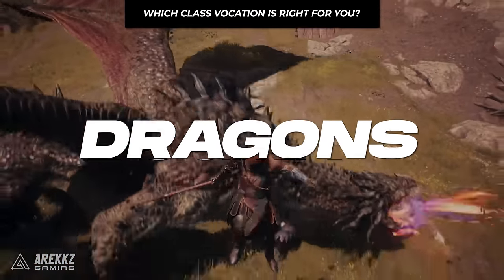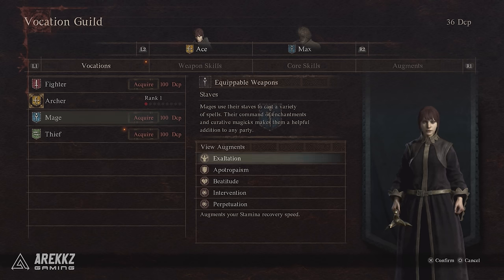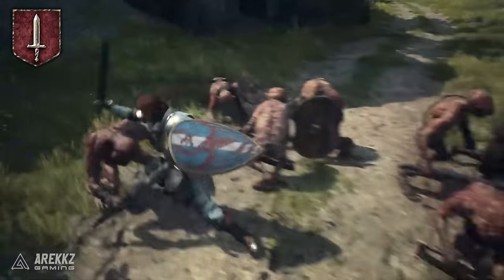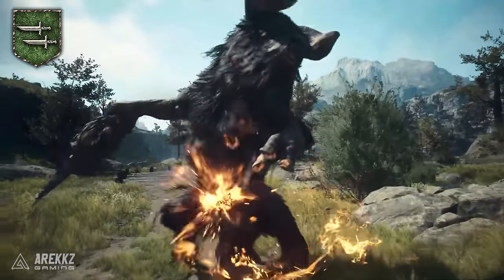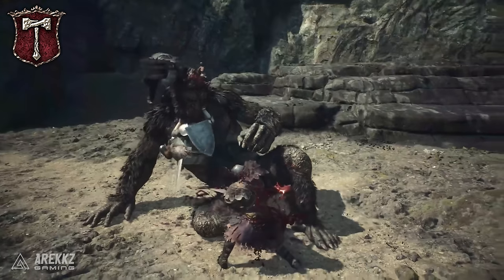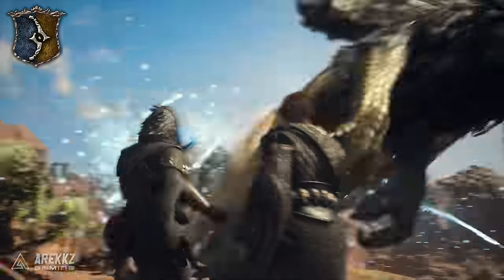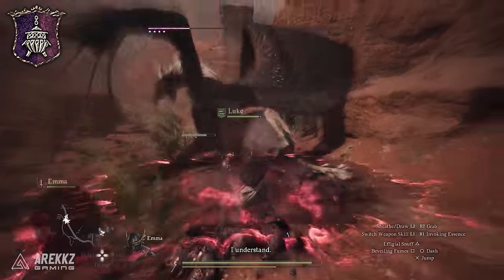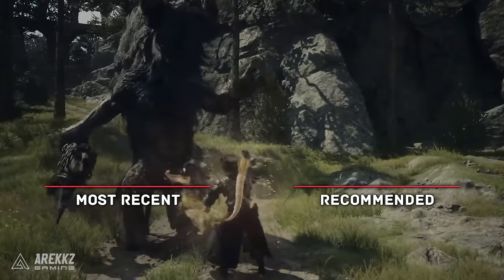Dragon's Dogma 2 - Which Class VOCATION Is Right For You?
Get ready for Dragon's Dogma 2 by learning about the different classes and vocations! In this video, we'll discuss which class will suit your playstyle best and share some tips and tricks to help you dominate the game. Whether you're a seasoned player or new to the series, this guide is a must-watch for anyone anticipating the release of Dragon's Dogma 2!

Dragon's Dogma 2 is an upcoming action role-playing game developed and published by Capcom. A sequel to Dragon's Dogma, the game is scheduled to release for PlayStation 5, Windows, and Xbox Series X/S on March 22, 2024.

00:00 All Class Vocations
00:44 How Vocations Work
02:05 Vocation Types
03:10 Starter Vocations
03:15 Fighter
04:10 Archer
04:58 Thief
06:07 Mage
06:57 Advanced Vocations
07:00 Warrior
07:52 Sorcerer
08:51 Hybrid Vocation
08:55 Magick Archer
09:51 Mystic Spearhand
10:38 Trickster
11:44 Warfarer